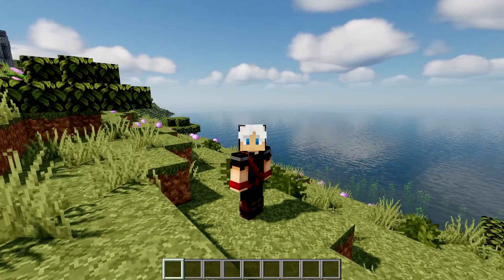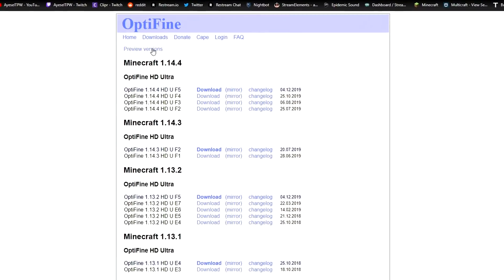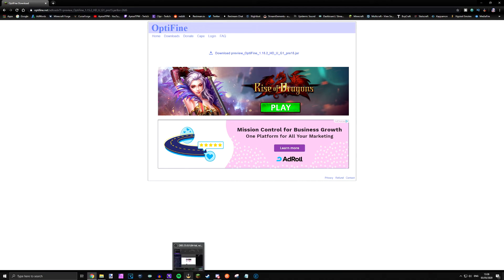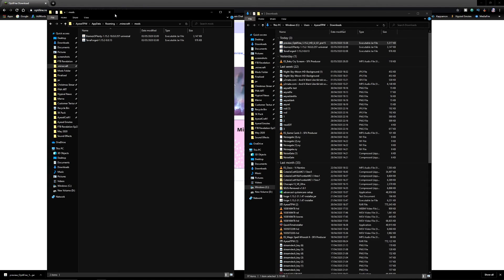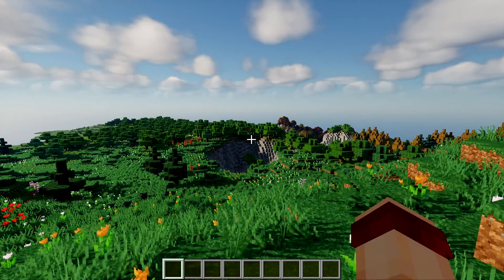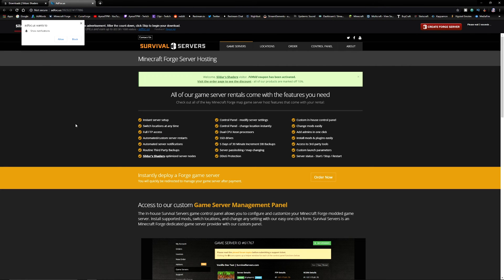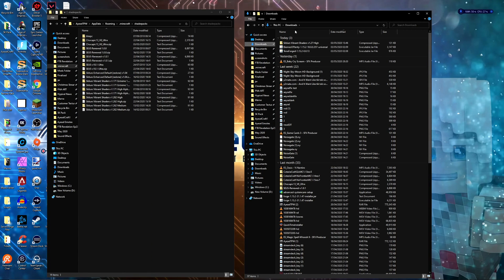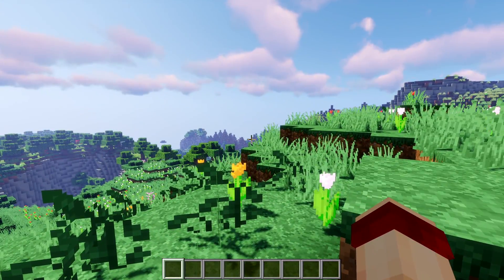Optifine 1.15.2 for Forge with Shaders (Tutorial)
Optifine for 1.15.2 with Forge and Shaders compatibility is out.
This tutorial will help you download and install Optifine and Shaders for Minecraft 1.15.2 using Forge for Mods.

This is the Pre build of Optifine and the full release has not been completed yet. There may be a few bugs and all functionality may not be included.

✦ 『 ღ 』 ✦

✦ 『 ღ 』 ✦